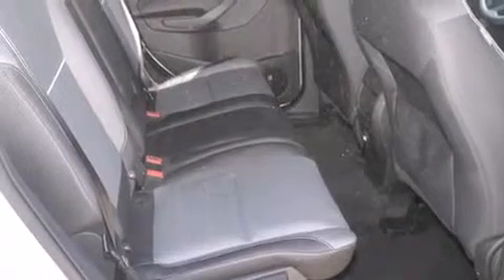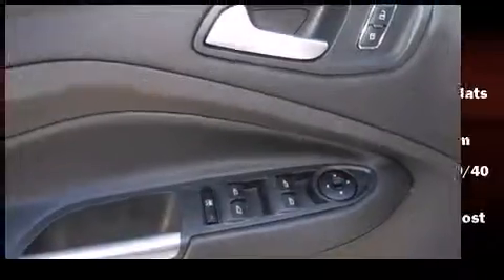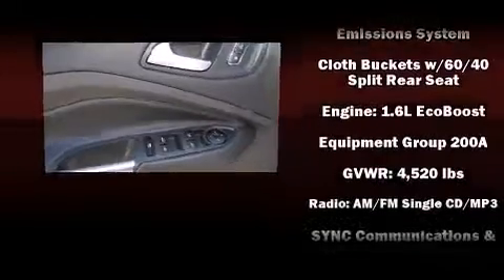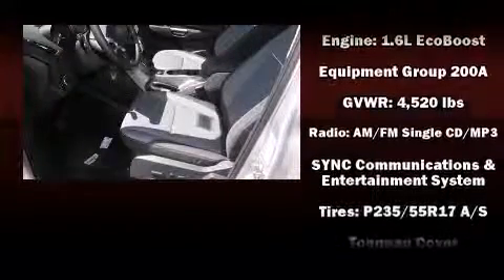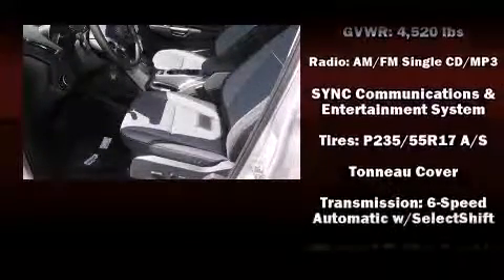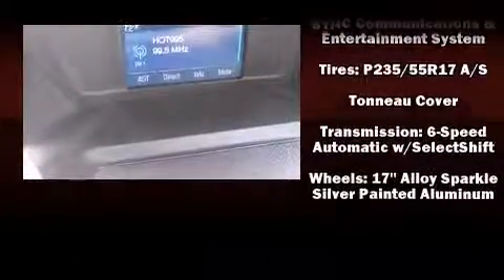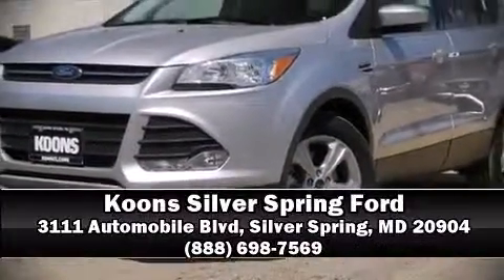2015 Ford Escape SE in Silver Spring, MD 20904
The 2015 Ford Escape. It features a front-wheel-drive platform, an automatic transmission, and a 2 liter 4 cylinder engine. Turbocharger technology provides forced air induction, enhancing performance while preserving fuel economy. All of the premium features expected of a Ford are offered, including: adjustable headrests in all seating positions, front bucket seats, fully automatic headlights, telescoping steering wheel, cruise control, an overhead console, and 1-touch window functionality. In the event of a rollover collision, side curtain airbags provide additional protection for outboard seated passengers. We have a skilled and knowledgeable sales staff with many years of experience satisfying our customers needs. We'd be happy to answer any questions that you may have. We are here to help you.